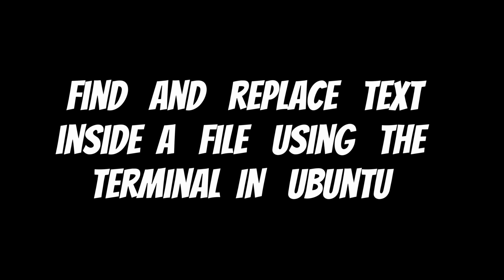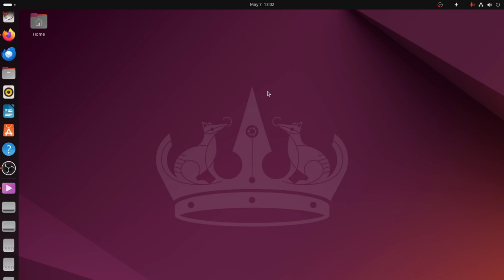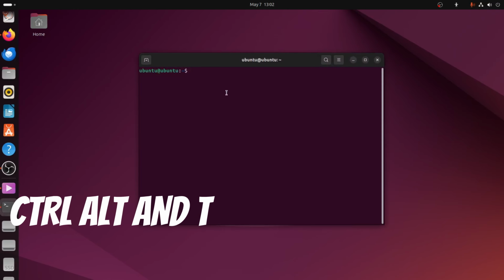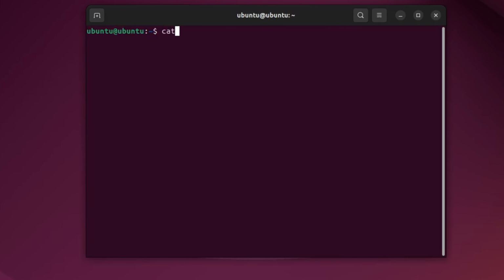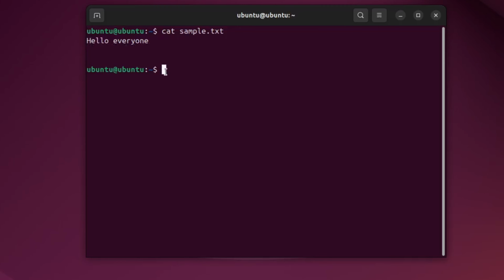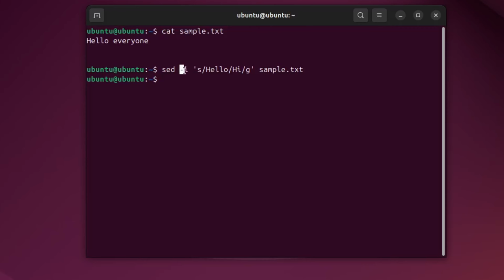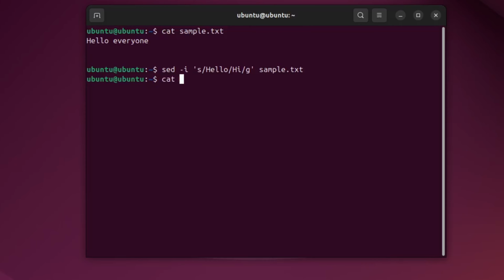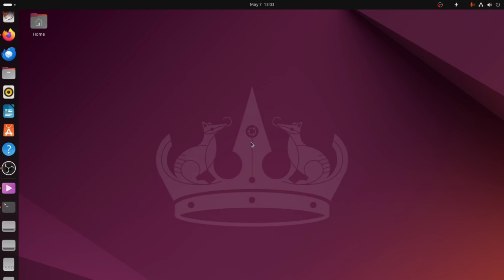Find & Replace Text in a File Using Terminal in Ubuntu | Quick Linux Tutorial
Ever needed to make quick edits to a file without opening a text editor? In this step-by-step tutorial, you'll learn how to find and replace text inside a file using the sed command in Ubuntu — directly from the terminal! 🖥️💬

Whether you're working on scripts, logs, or configuration files, this method will save you time and streamline your workflow. 🚀

✅ What You'll Learn in This Video:
💡 How to open and read file contents using cat
🛠️ How to use the sed command to replace text
🔁 Replace all instances of a word across the entire file
🧩 Understand each part of the sed syntax (-i, s/old/new/g)
✅ Verify your changes using a simple terminal command

⏱️ Timestamps:
00:00 – Introduction: Why find & replace from terminal?
00:08 – Opening the terminal in Ubuntu
00:16 – Viewing file contents with cat
00:31 – Replacing text using sed
01:04 – Verifying file changes

🧑‍💻 Great for developers, sysadmins, and data engineers
⚡ Super fast way to update configuration or content
🧠 Learn powerful shell tools that scale to automation
🧾 Useful for editing large files without opening a GUI
🛡️ Makes scripting and command-line workflows more efficient

🎯 If this video helped you, show your support!
📤 Share it with friends who love the terminal